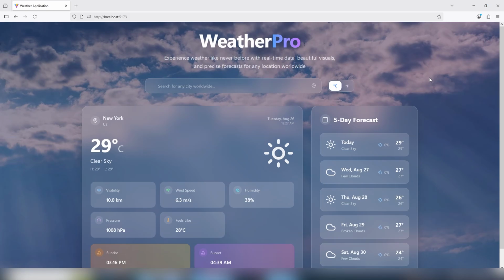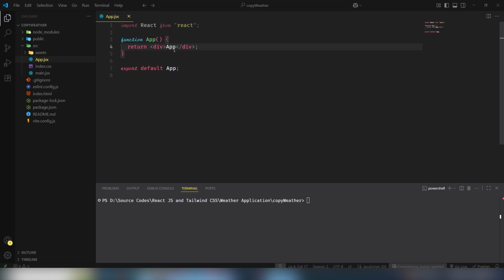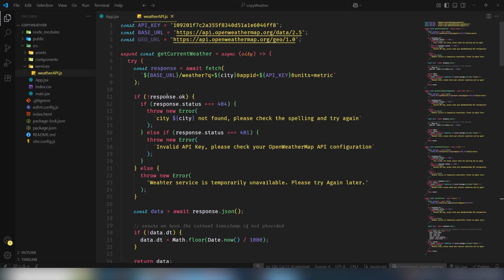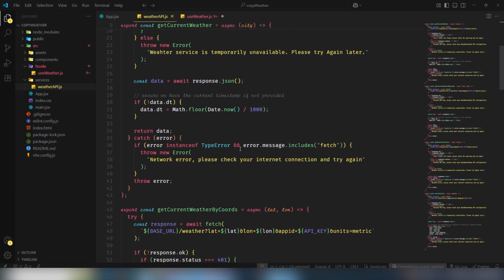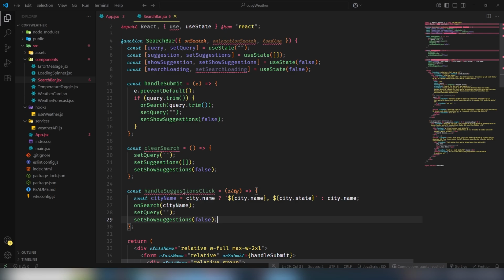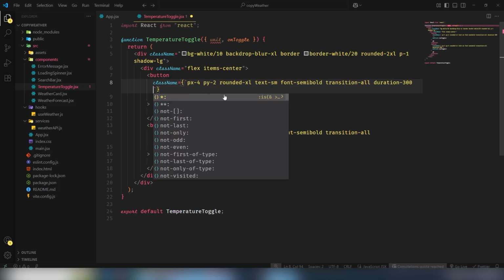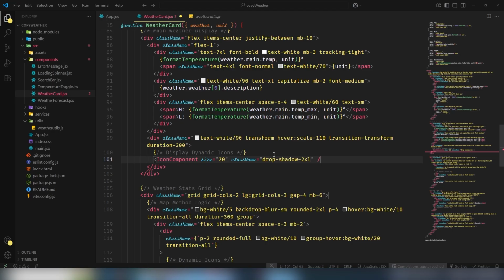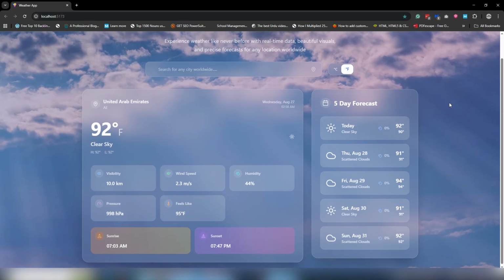How to Build a Weather App Using React and APIs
Hey everybody, Today I'm going to teach with How to Build a Weather App Using React and APIs.  Everyone knows about weather, why do you visit the other website, here fully production ready project for you.

It's API based project I will use OpenWeather API to get the data and use it inside the application.  I will teach with  you How to Build a Weather Forecast App with React and APIs, you will learn step by step by creating a project from scratch.

I hope this project is useful and helpful for  you, after watching the complete tutorial. I hope you will learn many new things and ideas from it.